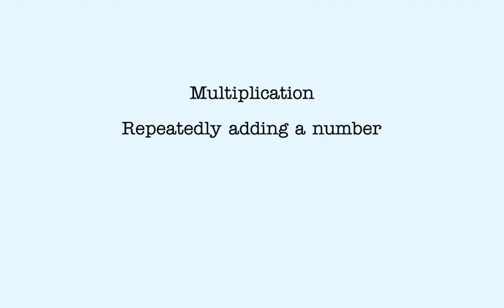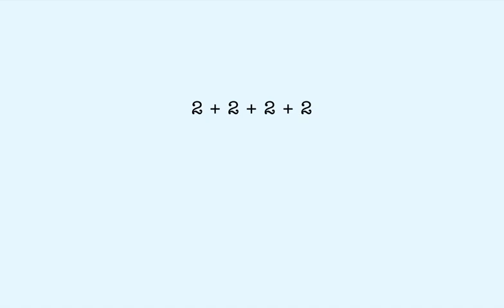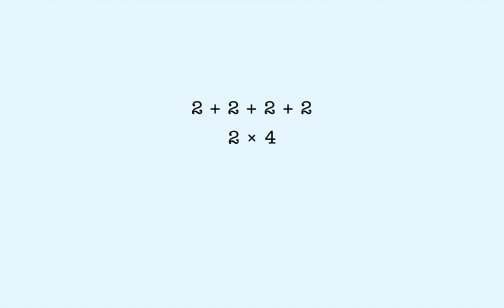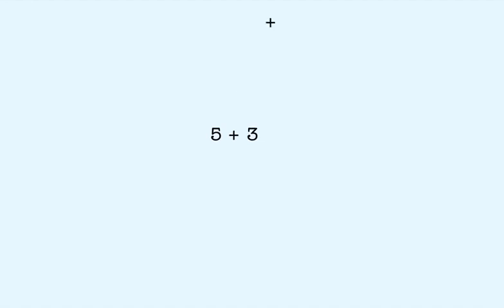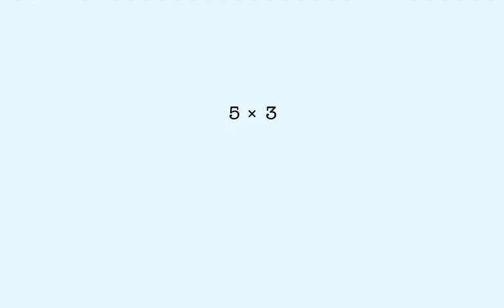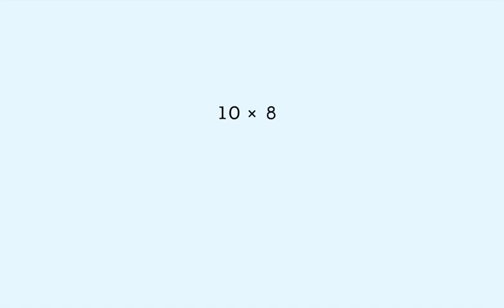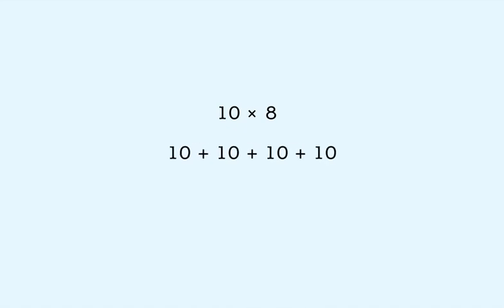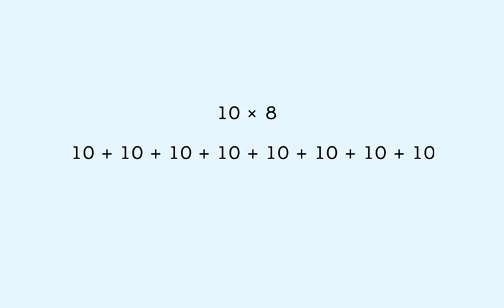Multiplication as Repeated Addition (2,5,10)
In this lesson you'll learn what multiplication means as repeated addition for numbers 2, 5, and 10.

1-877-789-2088 ext. 128 (toll free)

Title: Multiplication as Repeated Addition (2,5,10)

In this lesson you’ll learn about a new operation: Multiplication.
Multiplication is repeatedly adding a number.
For example, Two , plus 2, plus 2, plus 2, is multiplication. Instead of writing out all of the additions, we can write multiplication a shorter way. The first number is two.
Two tells us which to add. The second number is four.
Four tells us how many times to add. To tell us that we want to add two four times, or do multiplication, we write a multiplication sign in between the two numbers.  We write a multiplication sign like this.
We read this multiplication sentence as Two, times four.
2 times 4 means we add 2, four times.
Let’s look at a different example.  Five, plus 3, plus 4.
5 plus 3 plus 4 is not multiplication.
Multiplication is only for repeated addition of the same number.  Since five, three, and four are all different numbers we cannot rewrite this addition sentence as a multiplication sentence.
Let’s look at another example.  Five times three.
Since multiplication is just repeated addition, we can rewrite 5 times 3. Remember: the first number tells us what number to add, and the second number tells us how many times to add it. So, we are going to add Five three times.
Five, plus 5, plus 5.
Let’s see one last example.  Ten times eight.
10 times 8 tells us to add 10 eight times.
So, we can rewrite 10 times 8 as Ten, plus 10, plus 10, plus 10, plus 10, plus 10, plus 10, plus 10.
In the remainder of this lesson you’ll get practice rewriting multiplication sentences as repeated addition.